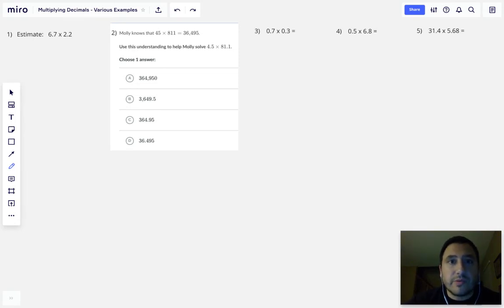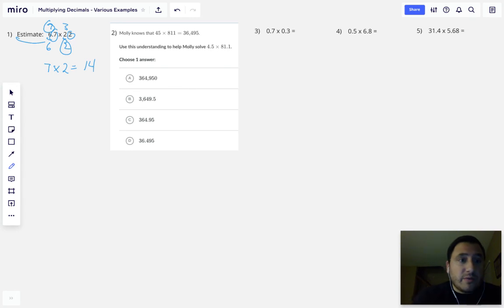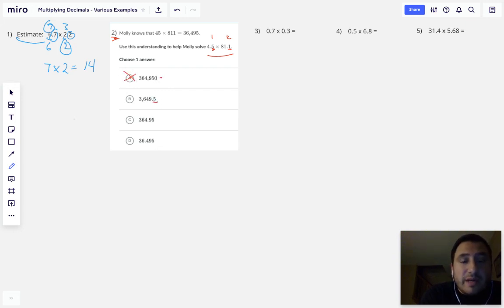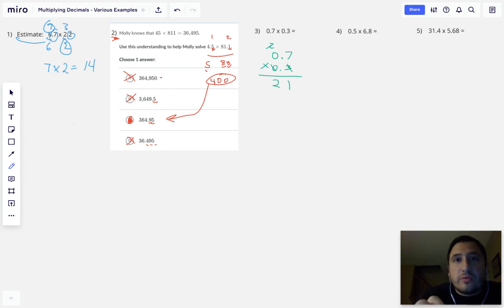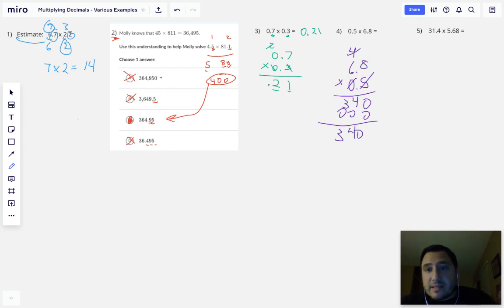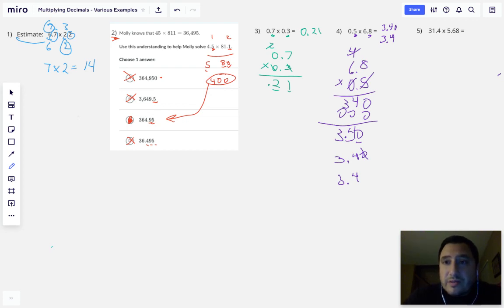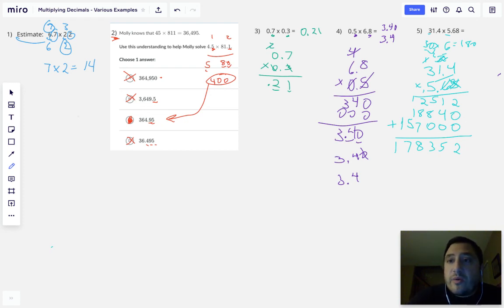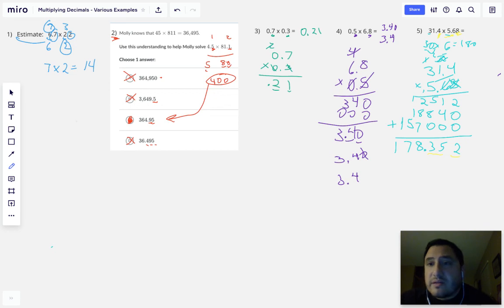Multiplying Decimals - Various Examples